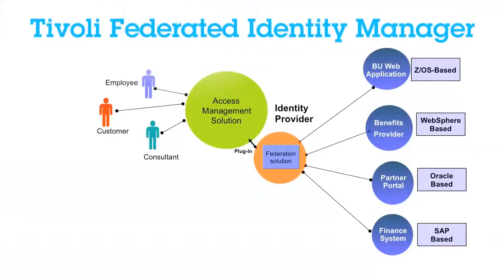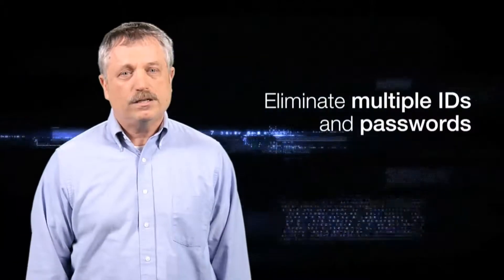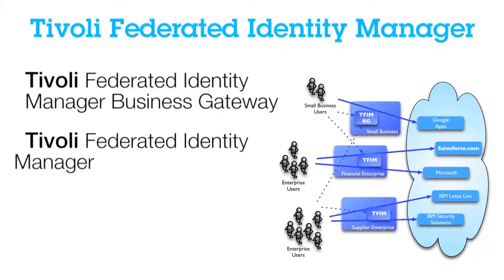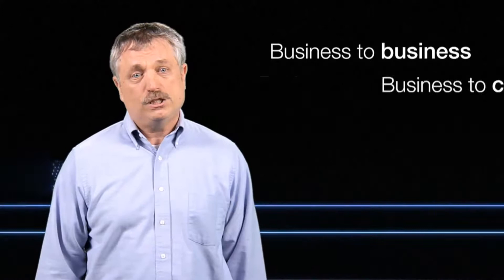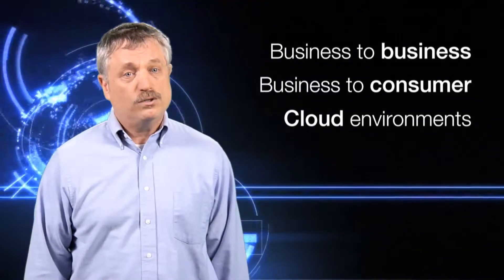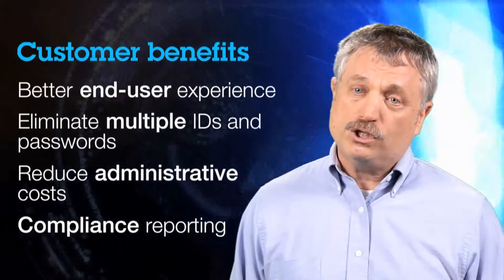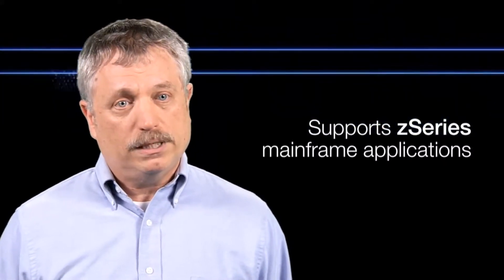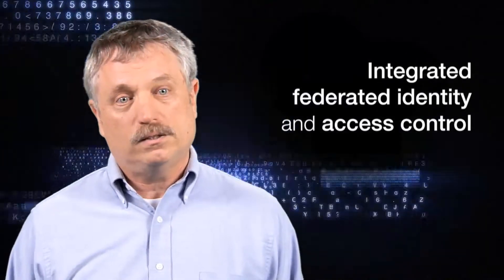Tivoli Federated Identity Manager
In deze video bespreekt Russ Waren -- product manager bij IBM -- Tivoli Federated Identity Manager (TFIM). Tivoli Federated Identity Manager is een Access Management oplossing die het mogelijk maakt om eenmalig in te loggen bij verschillende applicaties van desktops tot mainframe applicaties. TFIM kan helpen geïntegreerde omgevingen te ondersteunen. Hierdoor hoeven gebruikers geen gebruik te maken van verschillende inlognamen en wachtwoorden en wordt toegang eenvoudiger gemaakt.